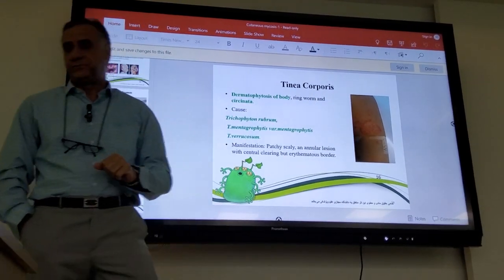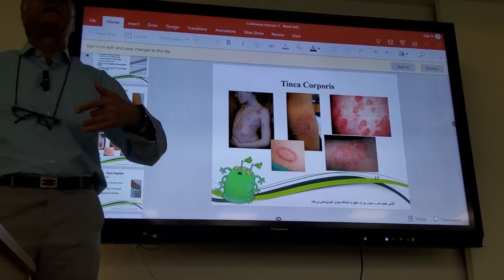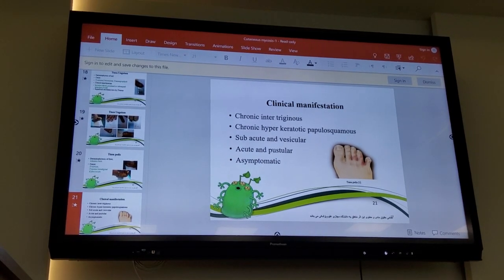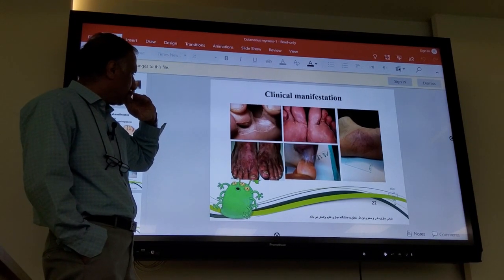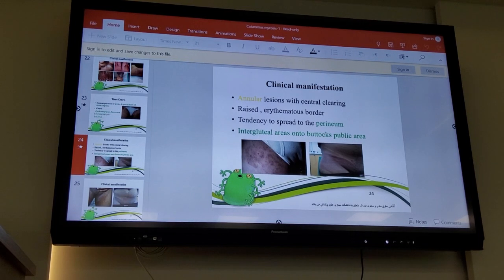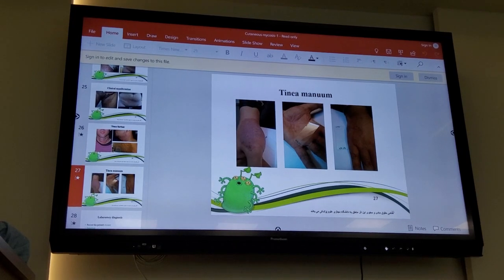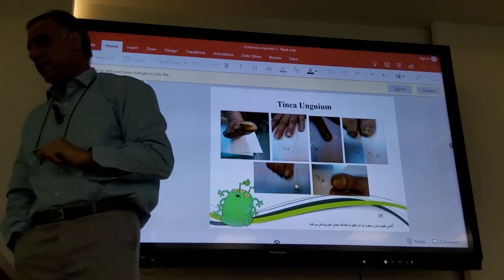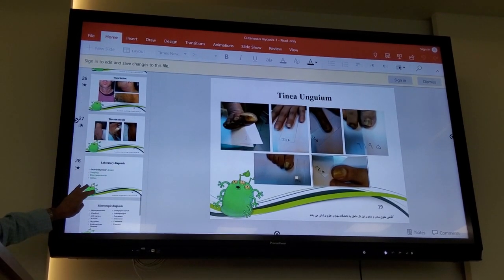Cutaneous mycosis Part 2 (Dr. Hashemi)